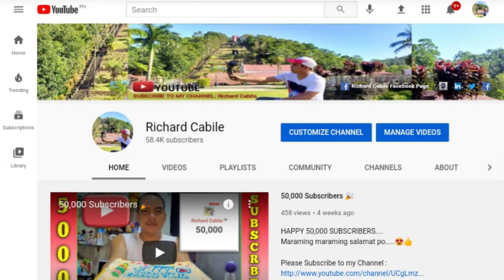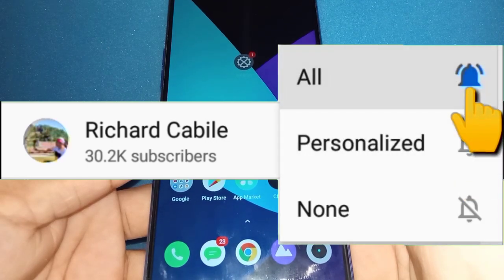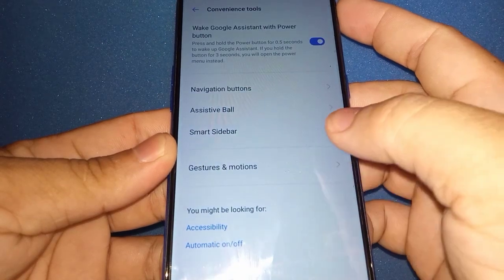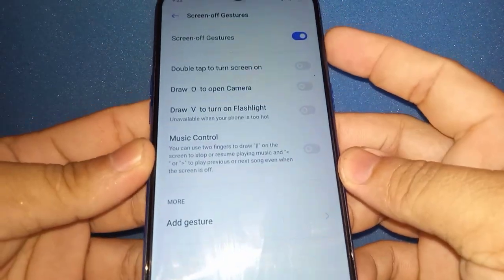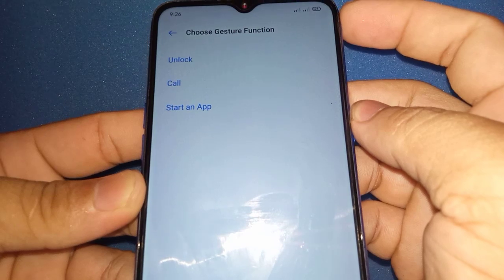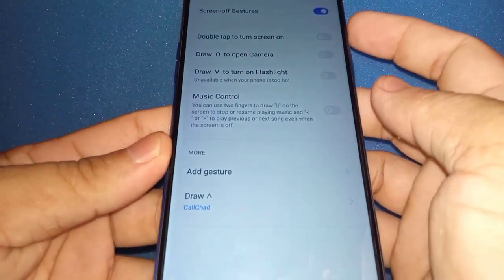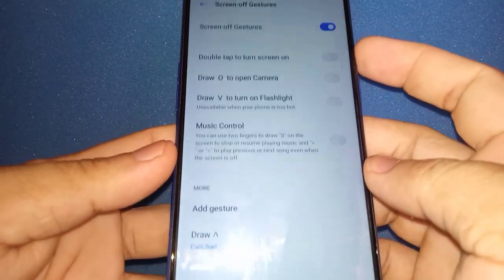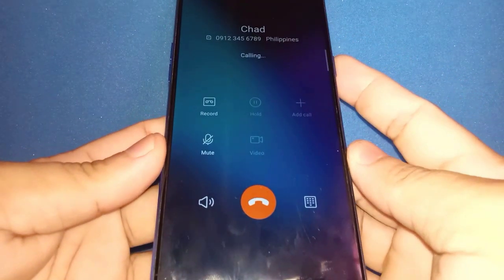How to Enable ^ Gesture to Make a Call in Realme 5 even the Screen is OFF | Screen OFF Gestures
Do you want to enable the draw ^ gesture to make a call in Realme 5 even the screen is off.  In this tutorial I will teach you how to enable ^ gesture to make a call in Realme 5 mobile phone.

Thanks...